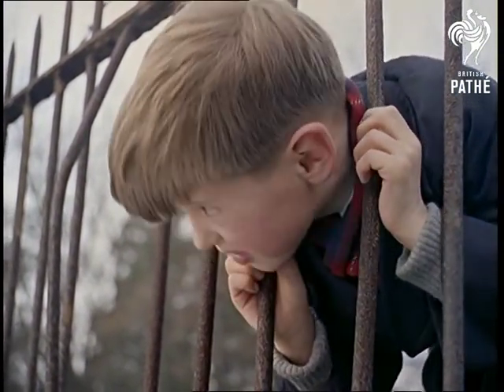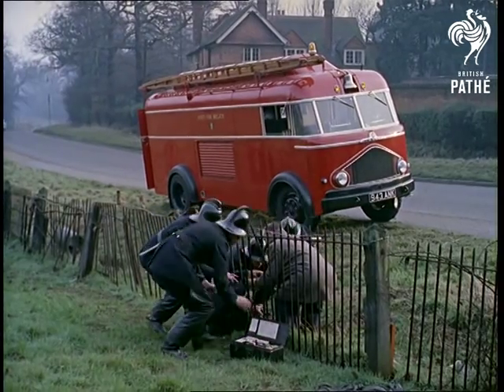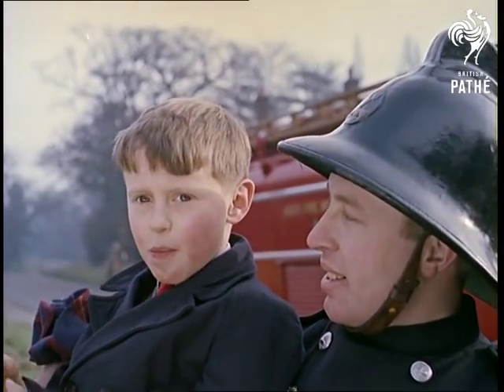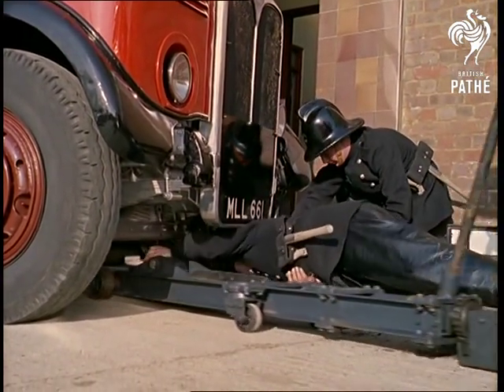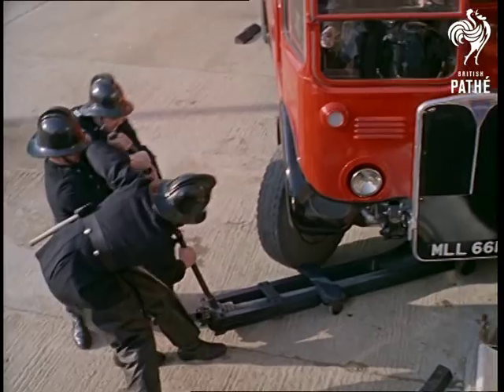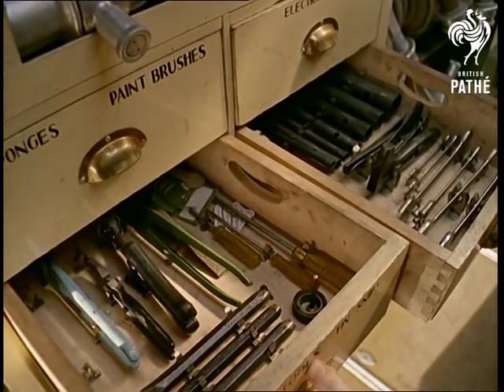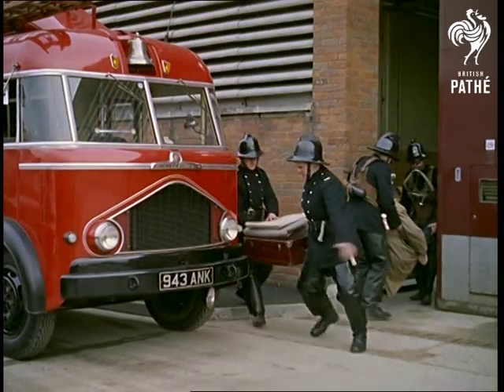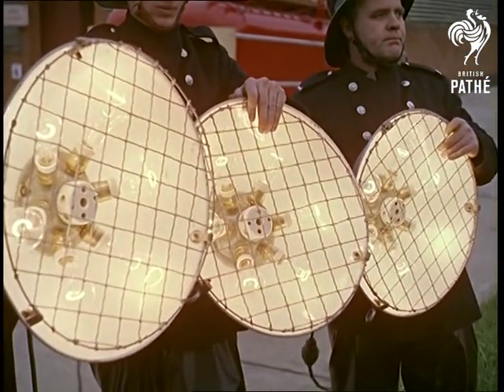Special Services Firemen (1960)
Special services firemen in Watford, Hertfordshire demonstrate their latest equipment.

C/U of a young boy, Steven Guyton with his head stuck through some railings and looking left and right for help.  M/S of the boy as he stands stuck at the fence by a field as a man appears and tries to help him, then beckons to the right.  M/S of a fire engine coming along the road by the field; it mounts the pavement and comes to a halt.  C/U as four firemen jump out of the door and one runs to the back of the engine to take out some equipment.

M/S of the railings and stuck boy, with the firemen crowded around him and the engine in the background.  C/U of the firemen forcing the railing apart with some metal plier-type release equipment attached to a pump, then of the railings opening enough to free the boy.  M/S and C/U as the boy is lifted out and up into a fireman's arms (Alan Ward), as another one removes the boy's scarf to check that he is all right and gives him a sweet.

C/U of the top of a red London Transport double-decker bus (number 11 to Liverpool Street), tilt down to show that a man is trapped against a wall by the bus, being attended to by the bus driver.  M/Ss as the fire engine pulls up next to the bus, and the four firemen leap out; one of them goes to the trapped man while the other three start to unload the jack.  M/S of them wheeling the jack under the bus and starting to raise it.

C/U of top of ladder, bell and flashing light at the front of the engine.  M/Ss and C/Us of the jack being levered up and down, then M/S of a fireman turning the front wheel of the bus to show it is clear of the ground.  Top shots and C/Us showing the men pulling the bus round and clear of the trapped man.  M/S of firemen carrying the man away from the scene on a stretcher, panning right to show equipment in side of the tender.  M/S of the inside of the tender; a fireman walks through and opens a drawer, good C/U of screwdrivers and various tools inside.

M/S of Fred Caldwell with oxyacetylene burner equipment and Len Davis with an electric drill jumping from the tender.  FC lights the burner then C/Us as he puts on goggles and burns through some metal.  C/U of electric drill going through some metal; tilt up to show LD using it.  The commentator tells us that the drill is powered by the tender's generator.  M/S and C/U of Tony Pusey taking an inventory of various equipment and tools, including shovels, mops, dustpan and brush, brooms.

M/S of two firemen carrying out a collapsed man; two others are placing some blankets on the ground which they place the man on.  C/U of a box of breathing equipment being opened, pan to left as the breathing mask is attached to the man's face.  C/U of two of the firemen.

C/U of an electric cable being unwound.  C/U of three firemen running towards the camera carrying three lit flood lights powered by the tender's generator.  They stop and show the lights towards camera in C/U.

Note: there are two newspaper cuttings on file about the Watford brigade and equipment.
 FILM ID:101.28